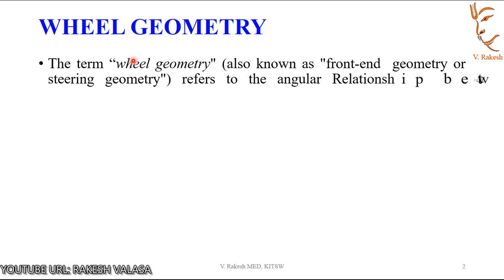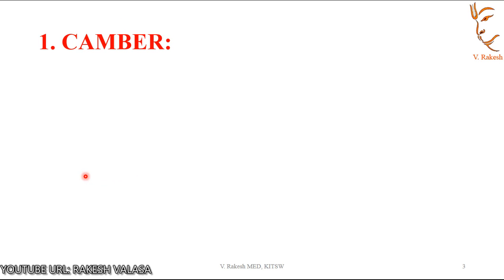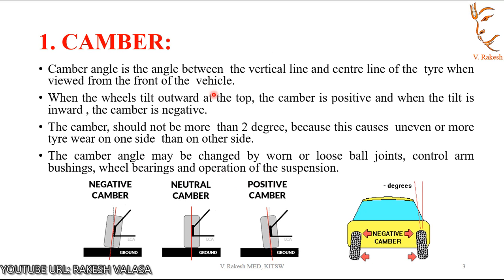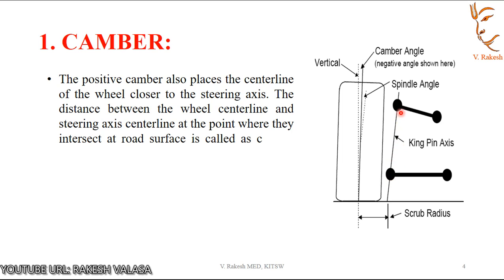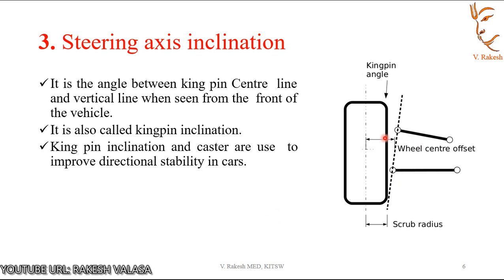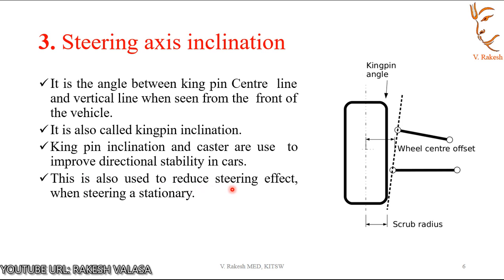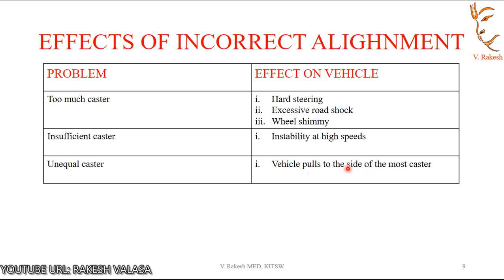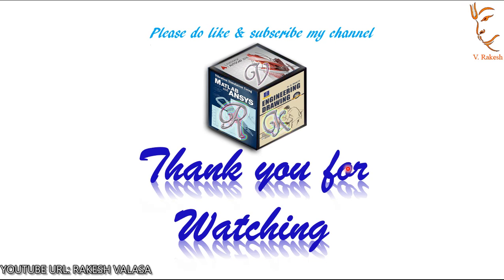WHEEL GEOMETRY: CAMBER - CASTER - STEERING AXIS INCLINATION - TOE IN TOE OUT